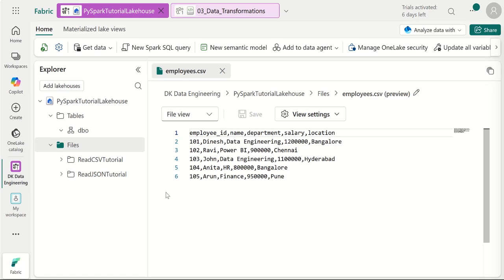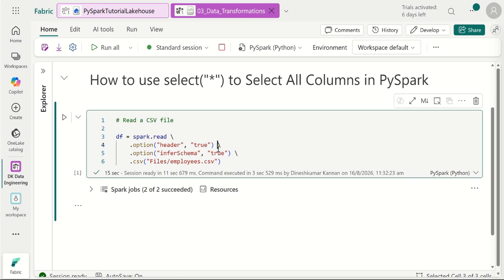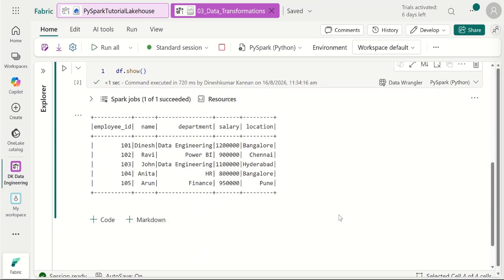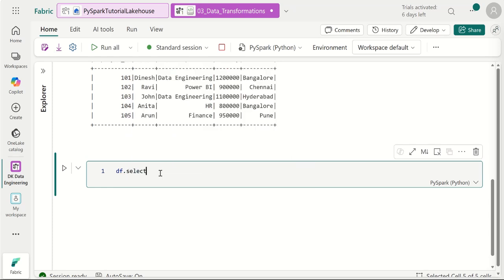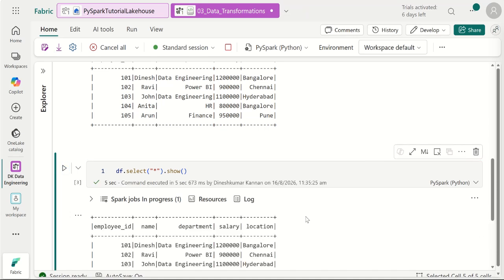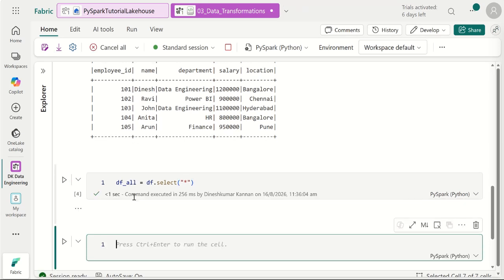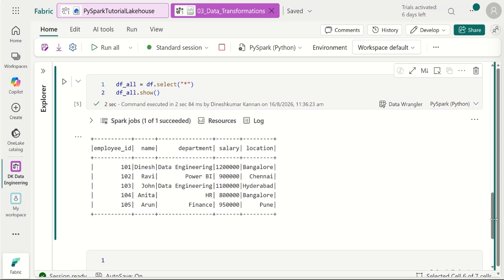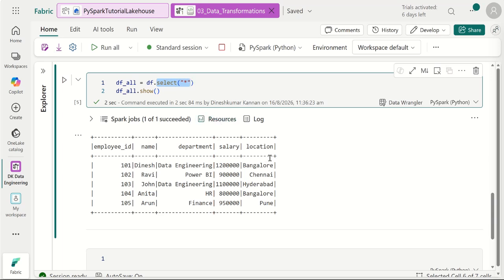How to Select All Columns in PySpark DataFrame | PySpark Tutorial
Learn how to select all columns in a PySpark DataFrame using the select() function.

In this PySpark tutorial, you'll learn to select columns from a DataFrame using asterisk symbol and the select(*) function, with practical examples you can use in real-world data engineering projects.

In this video, you'll learn:

✔️ How to create a PySpark DataFrame
✔️ How to select all columns using select()
✔️ How to use the asterisk symbol with select()
✔️ Practical examples of selecting columns from a PySpark DataFrame

🔥 Topics Covered:

- PySpark DataFrame
- PySpark select() function
- Select all columns in PySpark
- PySpark DataFrame operations
- PySpark DataFrame transformations
- PySpark for Data Engineering

This video is suitable for beginners learning PySpark and anyone preparing for Data Engineering interviews.

📌 If you're learning PySpark step by step, follow the DK Data Engineering series for more practical PySpark, Microsoft Fabric, and Data Engineering tutorials.